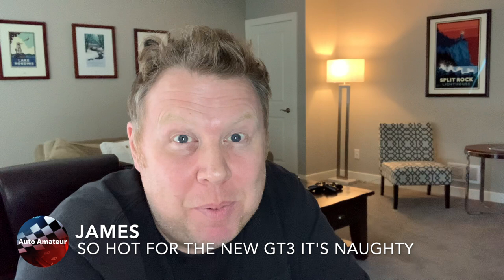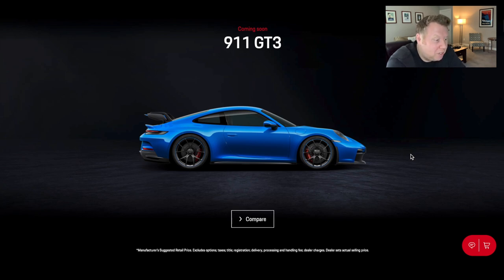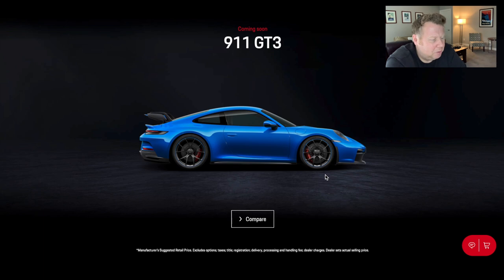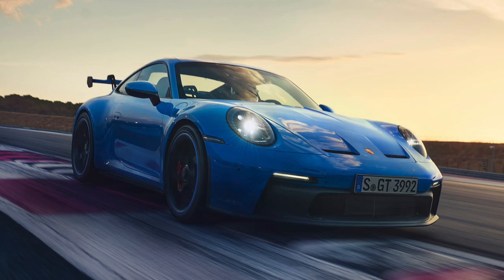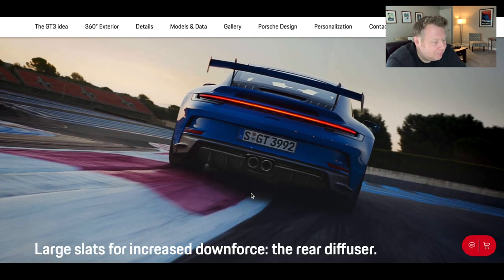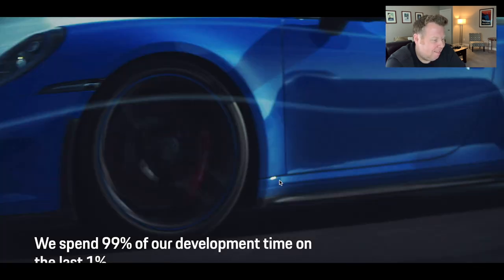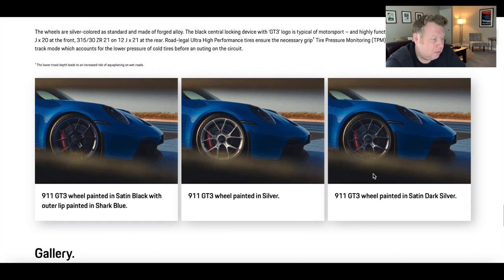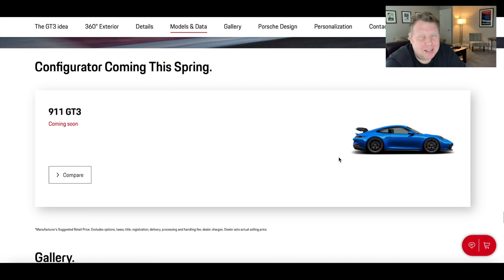The 992 GT3 is here... Reveal and Review of Porsche Perfection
Ever since the 992 was first announced I’ve been waiting for the moment the GT3 would be released. Today we got a special reveal from Porsche with a load of great content and information published on Porsche.com. The promo video alone is enough to make my head explode. In this video we watch the reveal together and I talk about which new features I like and several ways this new GT3 differs from its predecessors. Let’s check it out!

to get connected with other like minded Porsche enthusiasts, check out my blog, more DIY and driving content.

Tune in and join my the AutoAmateur podcast! You can find it on SoundCloud, Apple Podcasts, Spotify and Amazon Alexa's TuneIn app among other podcast services and platforms. Just search for Auto Amateur.